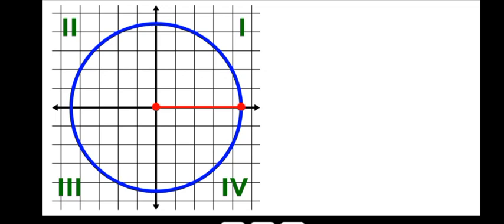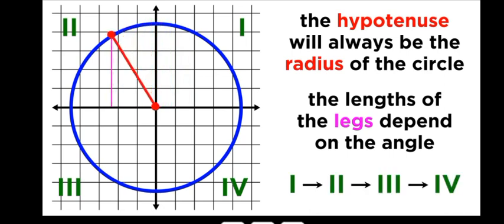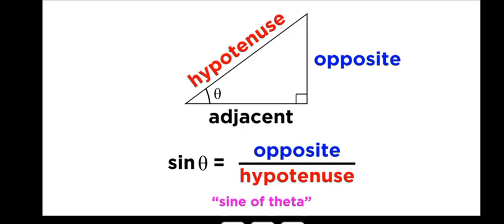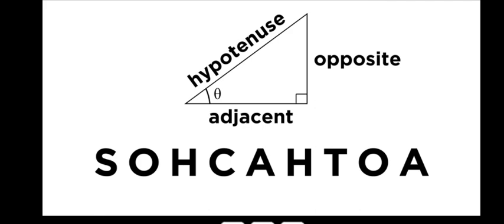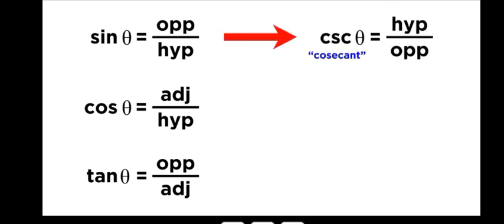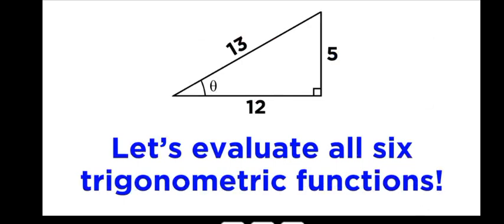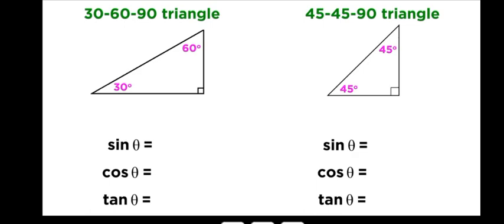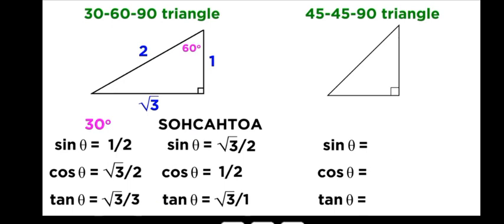TRIGONOMETRIC FUNCTIONS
Trigonometric Functions well demonstrated
For introduction check